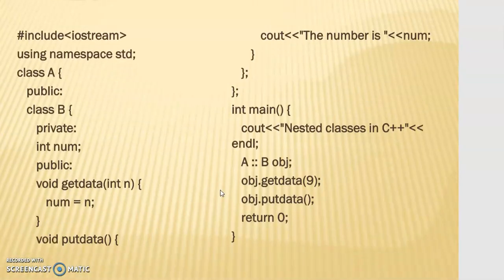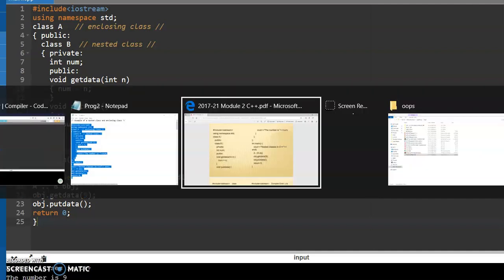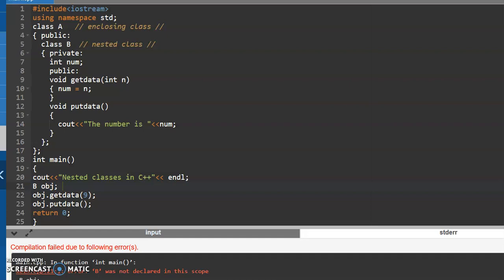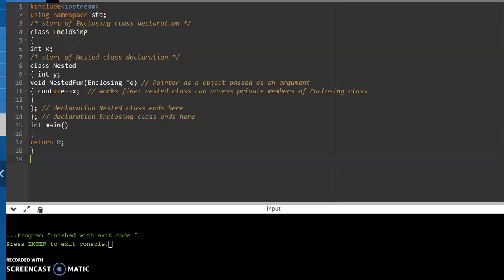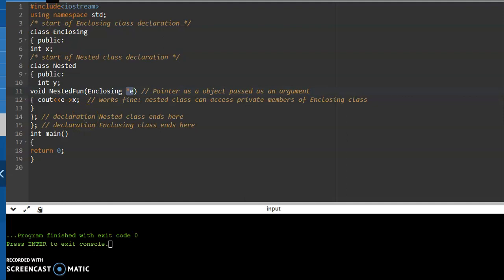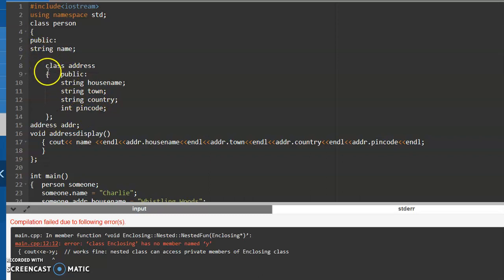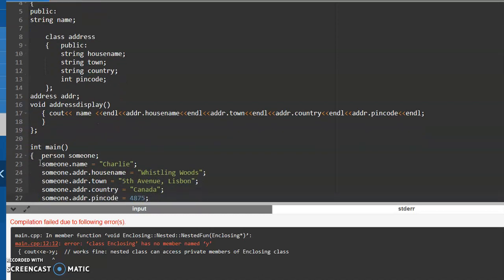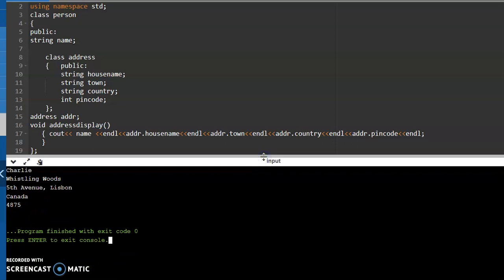4 Nested Class